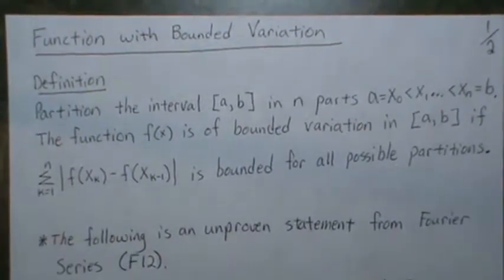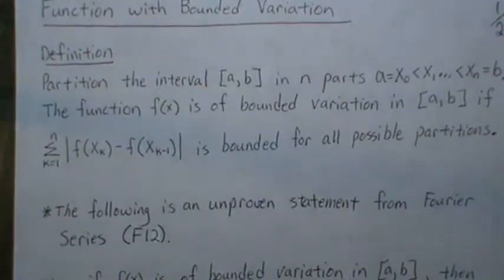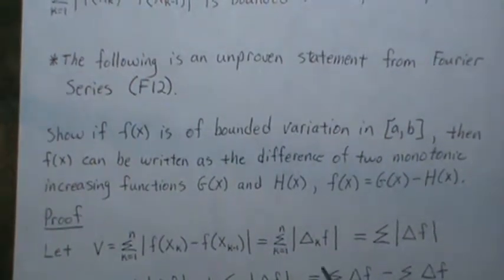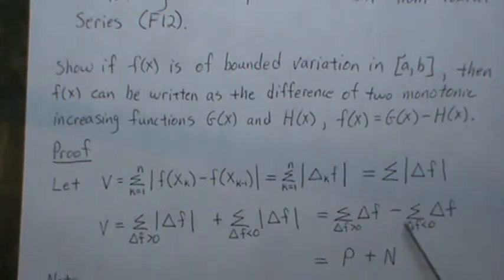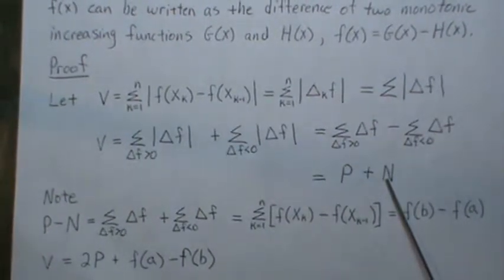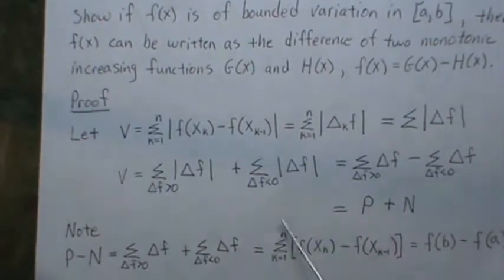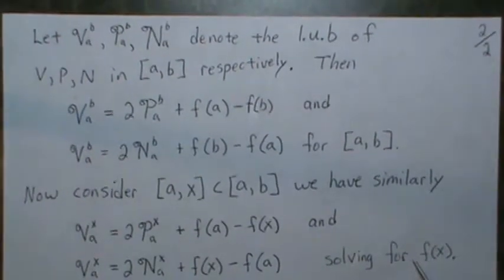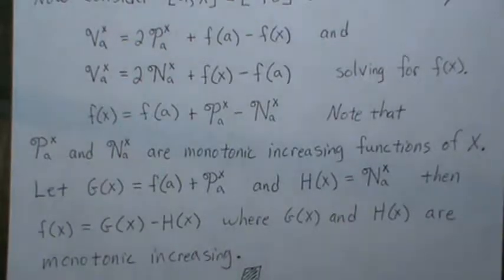Jordan's Decomposition Theorem (Function with Bounded Variation)